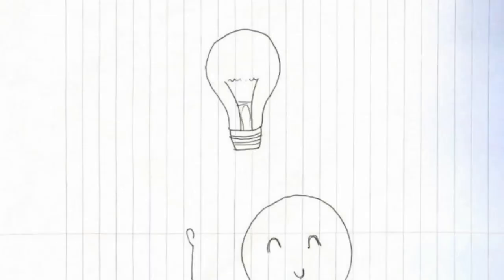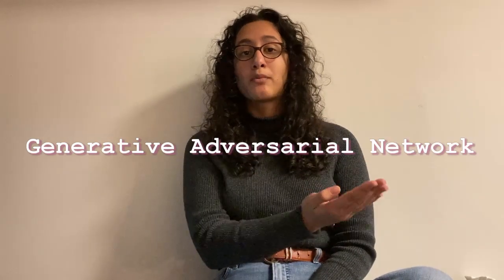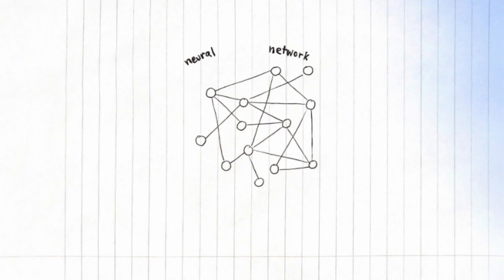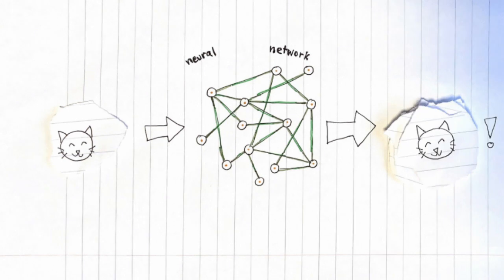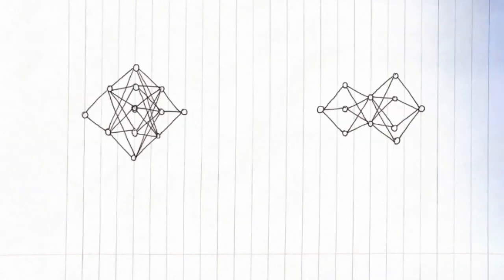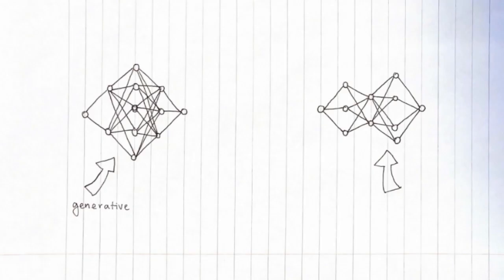Generative Adversarial Networks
My submission for the 2020 Science Ambassador Scholarship.

Bibliography:

Chivers, Tom. "What do we do about deepfake video?" The Guardian. Last modified June 23, 2019.

Hong, Yongjun, Uiwon Hwang, Jaeyoon Yoo, and Sungroh Yoon. "How Generative Adversarial Networks and Their Variants Work." ACM Computing Surveys 52, no. 1 (February 28, 2019): 1-43.

Image Sources:
Cassatt's "In the Loge" taken by me at MFA
GAN music: Hong et al.